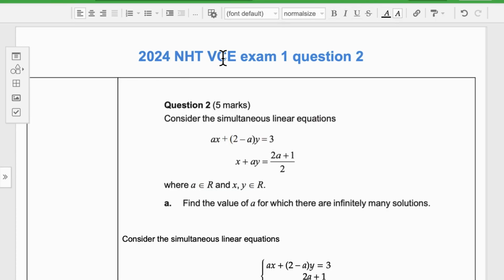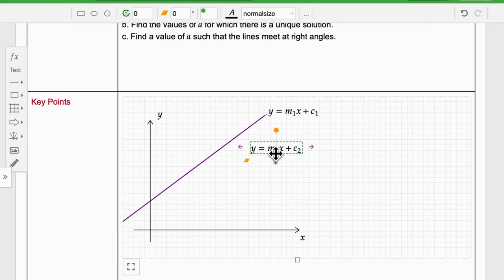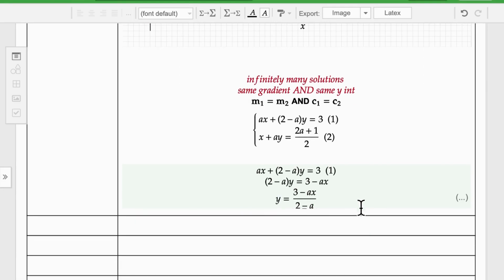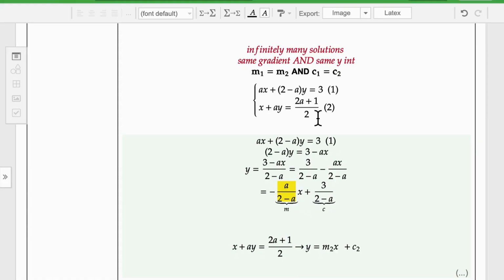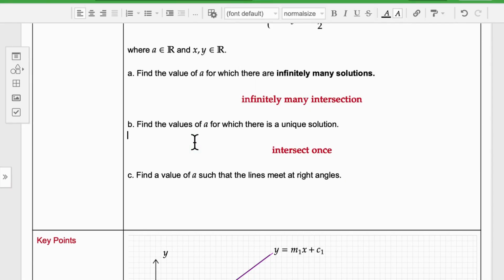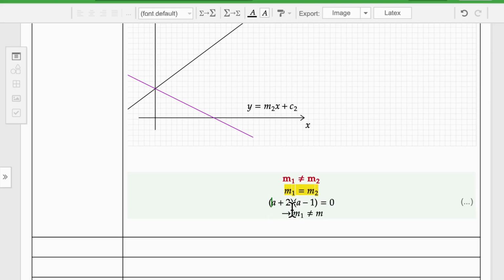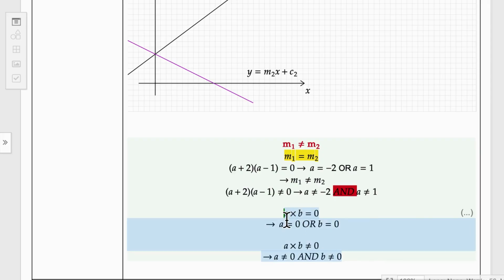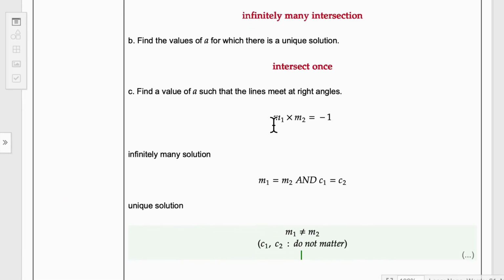2024 NHT VCE exam 1 question 2 walk through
🎓 Welcome to Tien’s Tuition! ✏️

This is a guided solution to 2024 VCE NHT Maths Methods Exam 1, Question 2 🙂
We look at when two linear equations have infinitely many solutions, intersect once, and intersect at right angles — a key concept for VCE Maths Methods! 🇦🇺